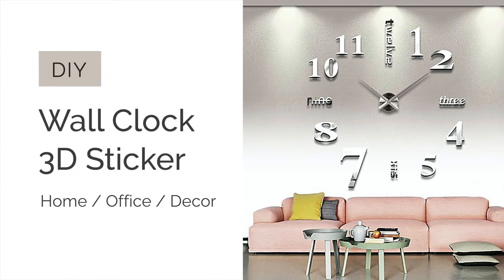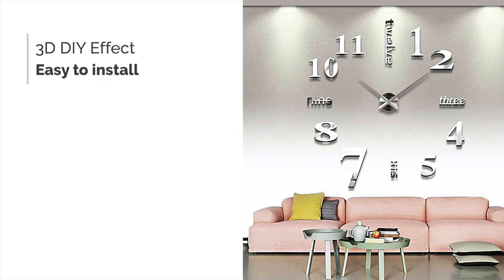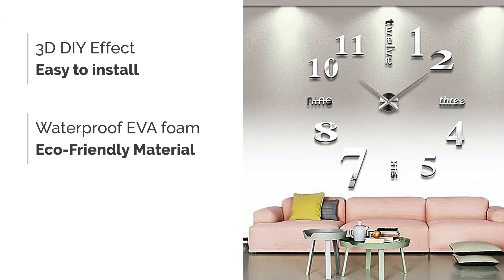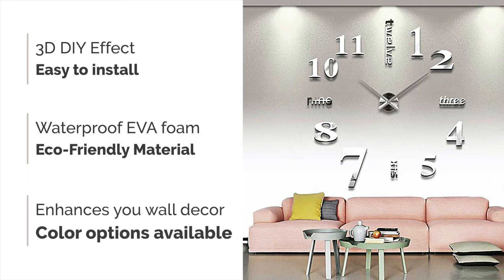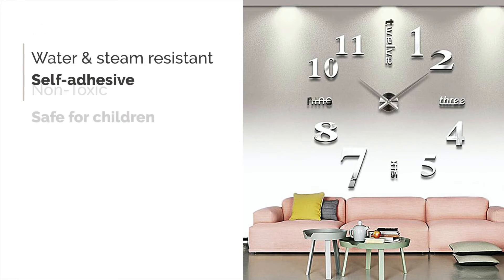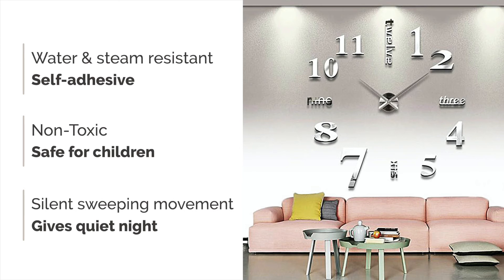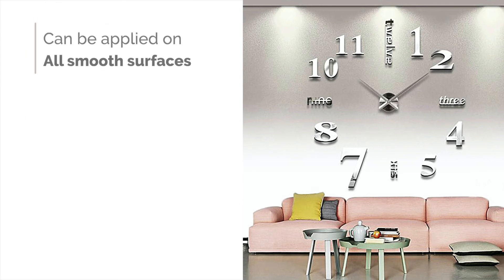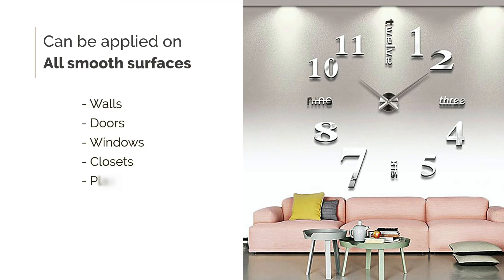DIY Wall Clock 3D Sticker Home Office Décor 3D Wall Clock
DIY wall clocks available only on Shopper52.com